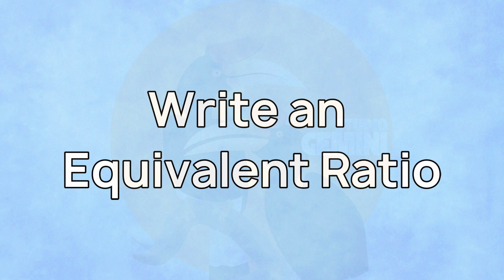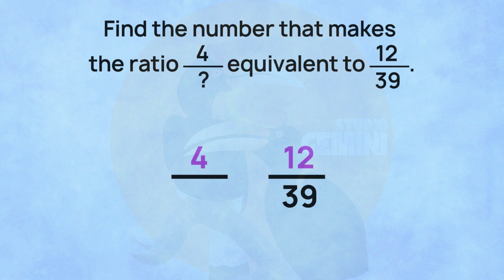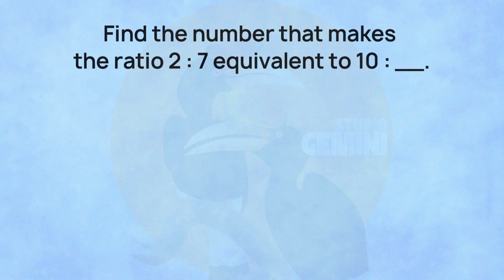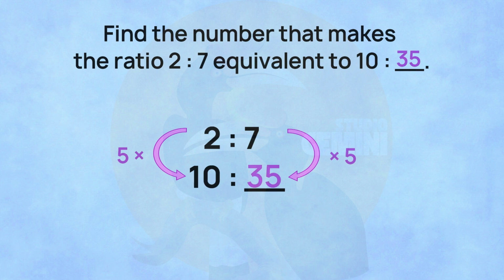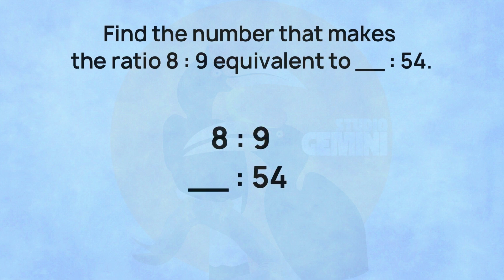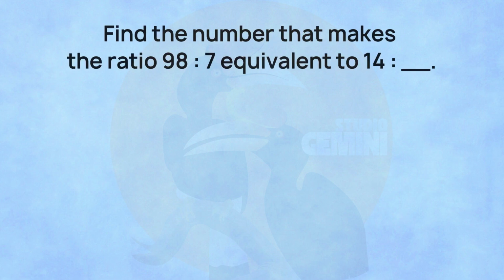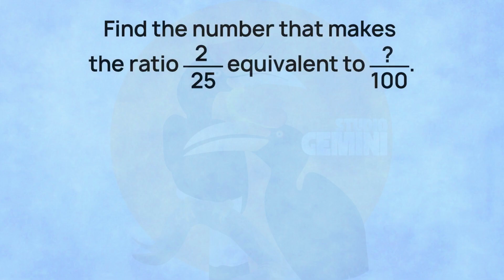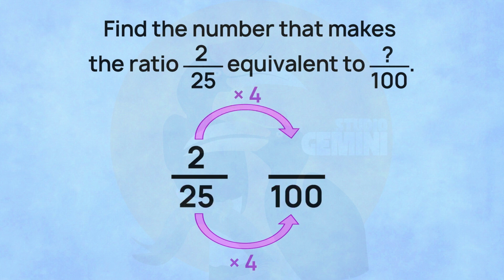Write an equivalent ratio